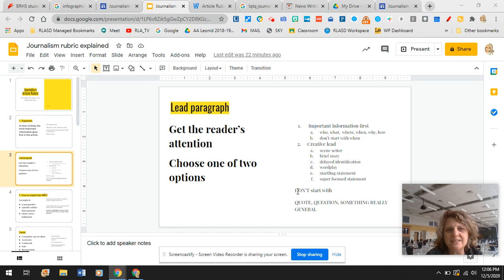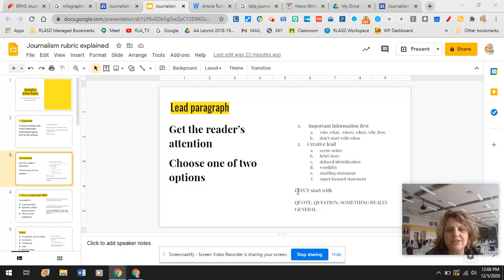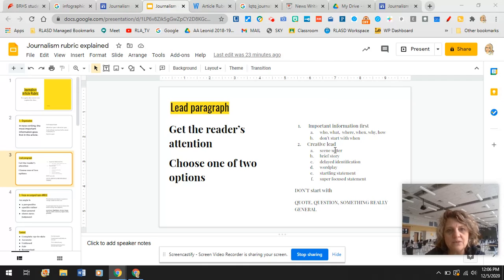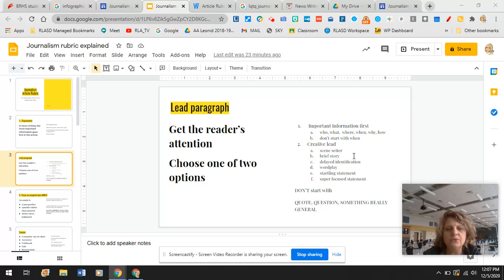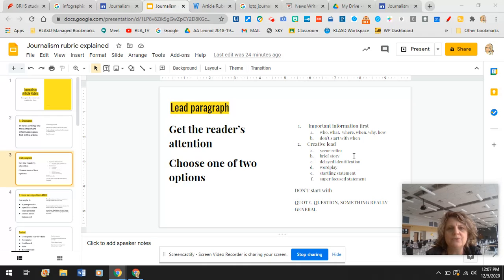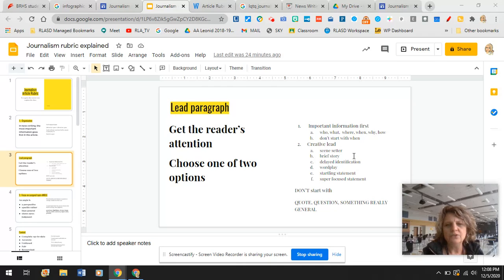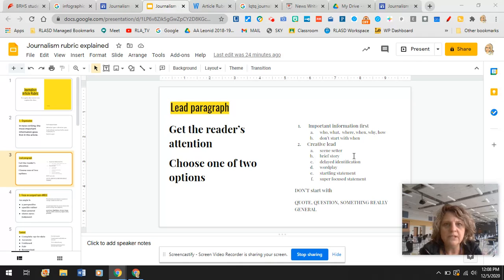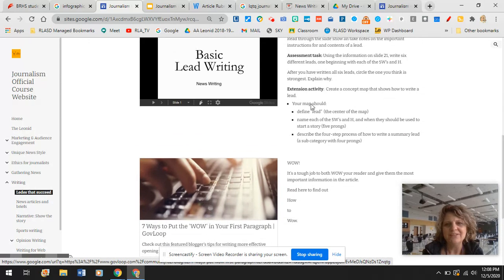Journalism Writing Rubric: Leads